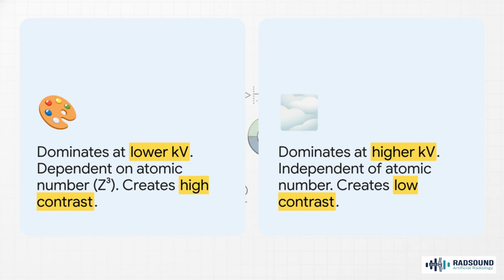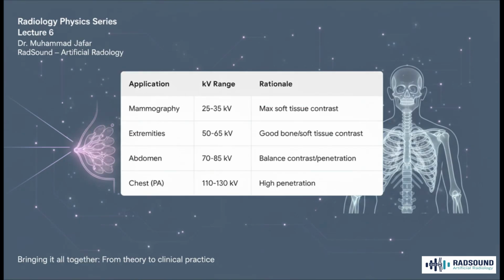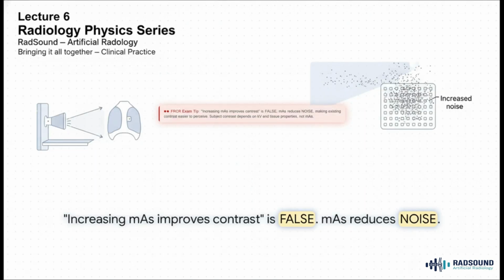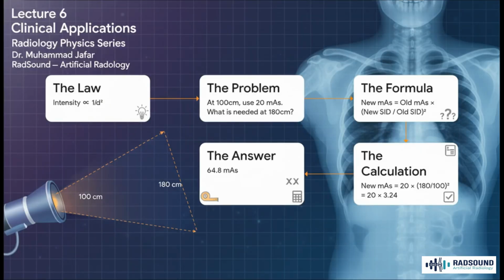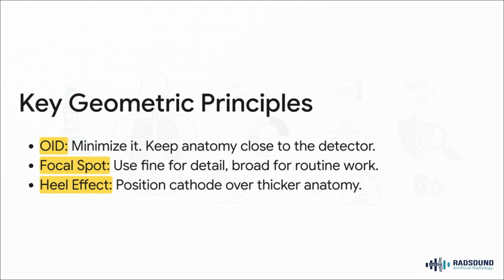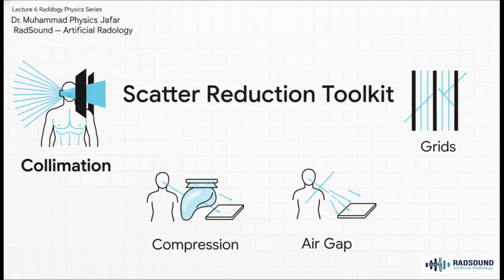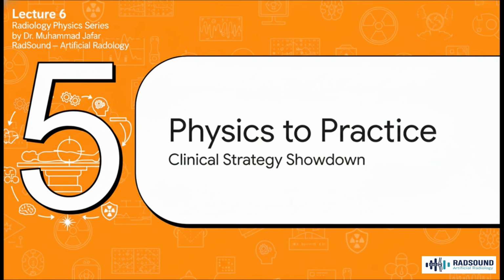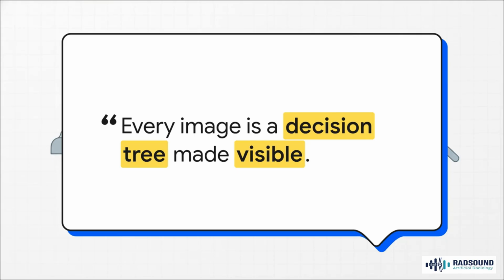Lecture 6 Factors Affecting Image Quality | The Complete Guide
Radiography Detection Technologies Film, CR, and DR Systems   From Film To Pixels | Lecture 5 | RadSound Physics Series

From darkrooms to digital detectors — explore how radiology evolved from film-screen cassettes to computed (CR) and digital radiography (DR) in this visually stunning lecture by Dr. Muhammad Jafar.

This session breaks down the core detection technologies that define every modern X-ray system — showing how photons are transformed into pixels, data, and diagnostic precision.
Whether you’re a radiology resident, technologist, or physics student, this lecture bridges the past, present, and future of image acquisition in diagnostic imaging.

🩻 In This Lecture, You’ll Learn:

The structure and function of film-screen radiography systems

How Computed Radiography (CR) uses photostimulable phosphors to store and release X-ray energy

The science of Digital Radiography (DR) — including direct and indirect flat panel detectors

Key detector components: scintillators, photodiodes, TFT arrays, and storage phosphors

Workflow, speed, dose, and efficiency differences between Film, CR, and DR

The meaning and impact of DQE (Detective Quantum Efficiency) and dynamic range

The digital journey: From photon → signal → pixel → image

⚙️ Lecture 5 — Digital Imaging Series

💾 Part 2: Radiography Detection Technologies — Film, CR, and DR Systems (From Film to Pixels)

🌈 Part 3: Spatial and Contrast Resolution — The Radiologist’s Eye

🔊 Part 4: Radiography Noise, SNR, and Artifacts — Understanding Image Clarity

🎯 Perfect For:

Radiology Residents • FRCR / MD Physics Candidates • Radiographers • Medical Imaging Students • Educators

📲 Join our Radiology Community: Telegram: RadSound

💬 Quote from Dr. Muhammad Jafar:

“Film captured shadows, CR read light, and DR turned photons into data — but all three transformed how we see the invisible.”

How physics defines diagnostic clarity
🎯 Perfect For:
Radiology Residents • FRCR / MD Candidates • Radiographers • Medical Students • Imaging Educators

📚 Lecture Series — X-Ray Physics Foundation

“Resolution and contrast are the two eyes through which the radiologist sees pathology — lose one, and the diagnostic picture becomes half-blind.”

📚 Follow & Connect for More Learning
💬 Support & Share
Together, let’s make radiology education accessible, visual, and inspiring! 🌍